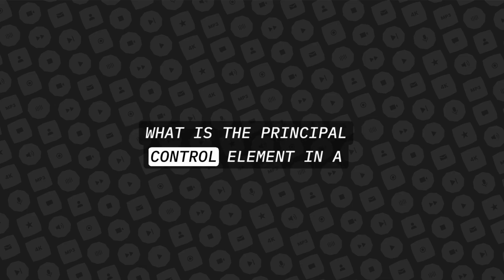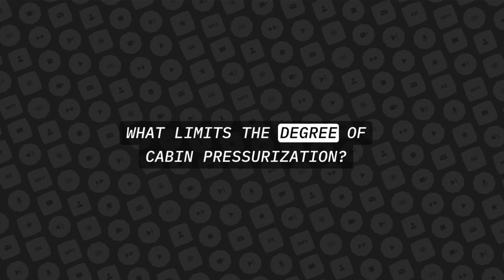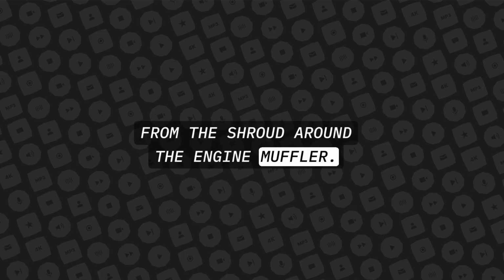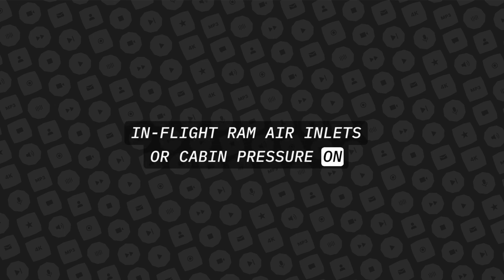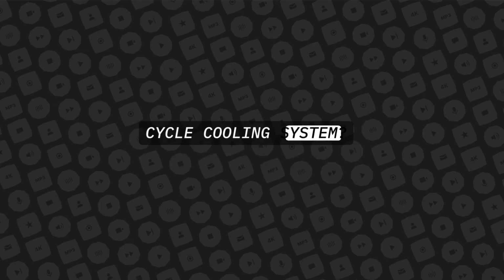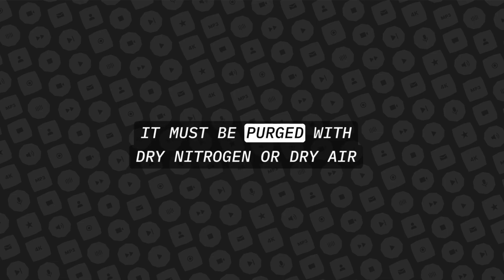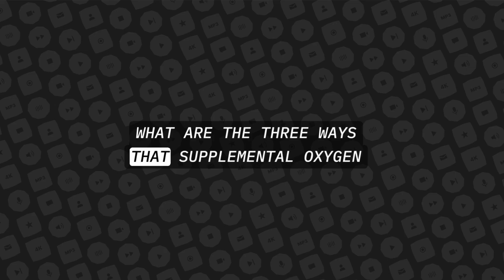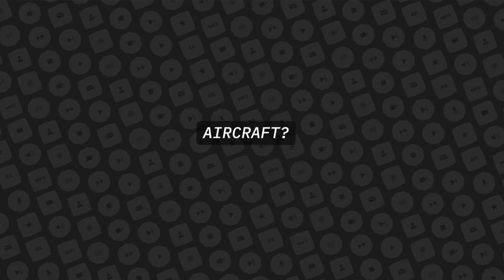Environmental Systems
This episode will cover the Environmental Systems section of the FAA A&P Airframe oral exam.